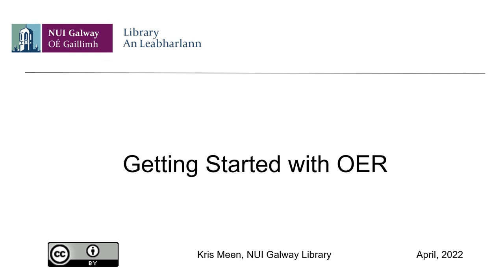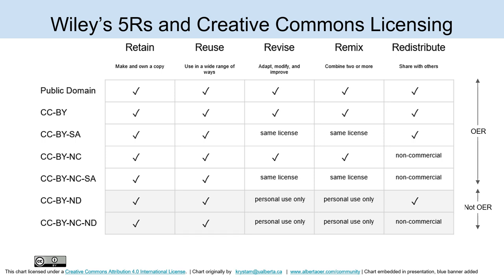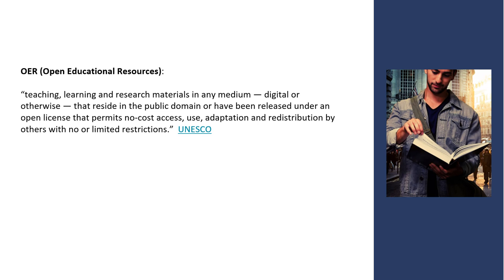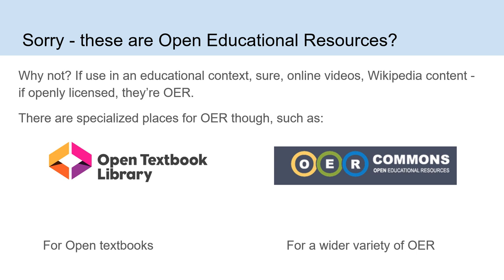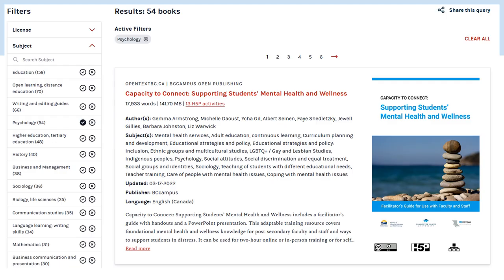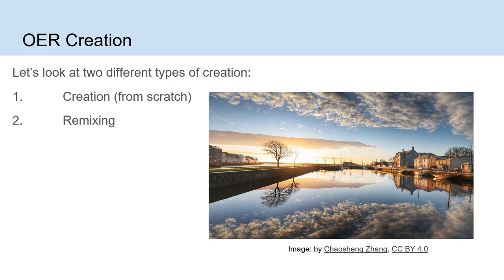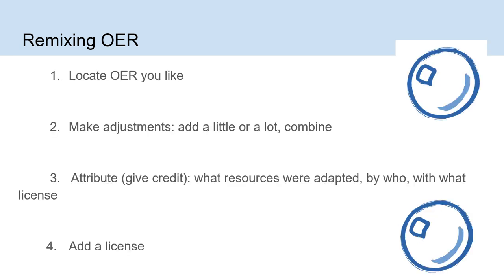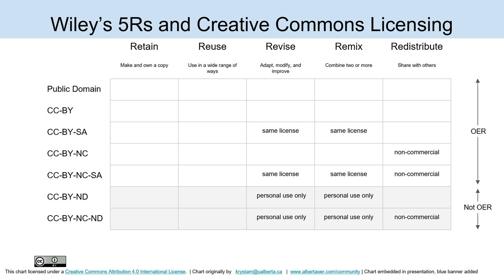Getting Started with OER workshop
Title: Getting started with OER workshop
Speaker: Kris Meen, University of Galway Library
Original series/context: Online workshop (including practical exercises)
Topics: OER, training, open
Date of recording: April 2022